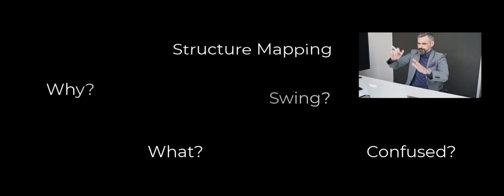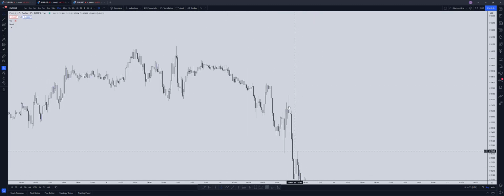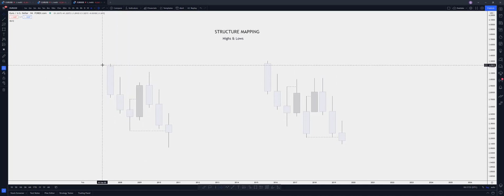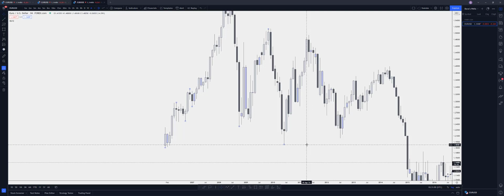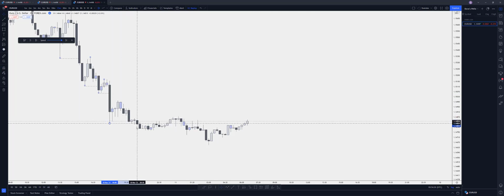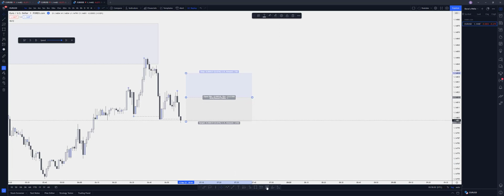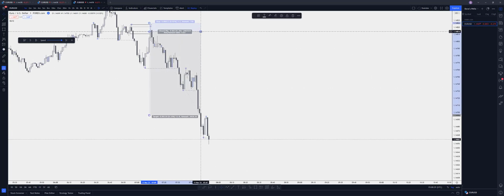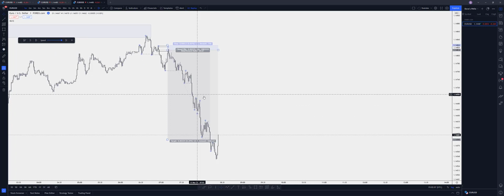How to EASILY map your structure (Never feel CONFUSED again!) Forex SUPPLY & DEMAND made EASY.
Confused by the markets? Lack of confidence hindering your ability to make tonnes of money in forex? What if I told you there was one simple rule you could have that would give you complete confidence in how you view the structure of price? Watch the video to find out exactly how I map price structure in tradingview easily to maximise my profits.